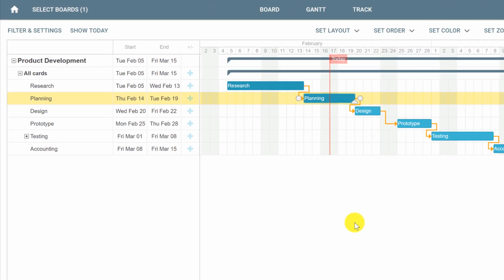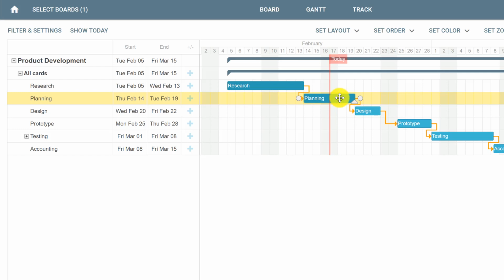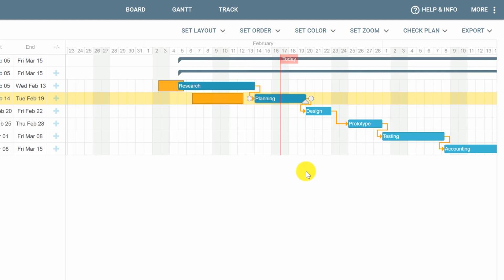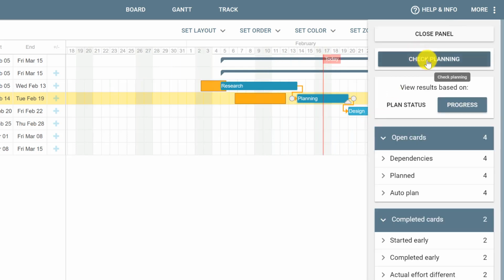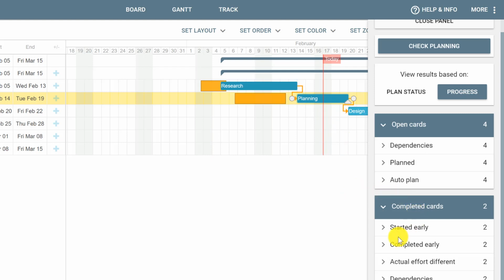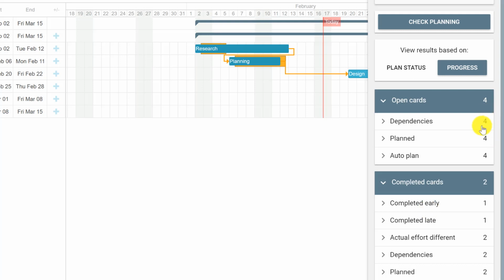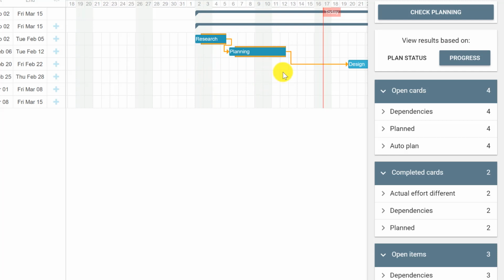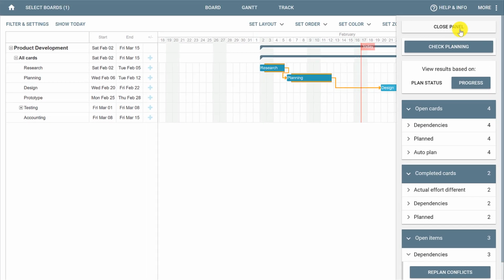How to use check plan in Placker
Check plan indicators to make better decisions on card tracking dates using Placker Gantt chart options.